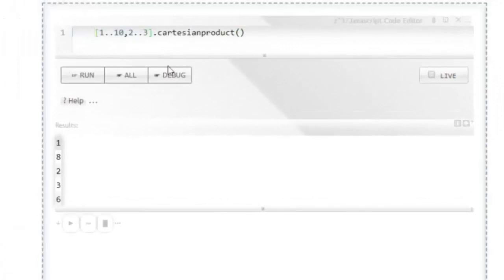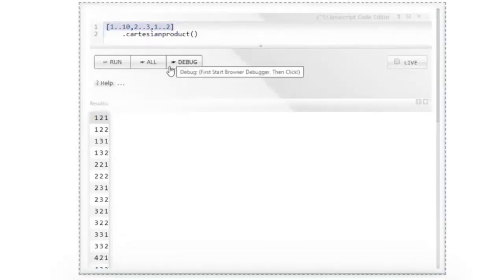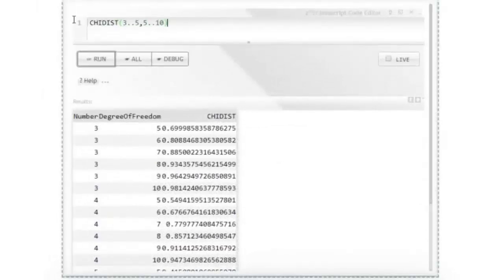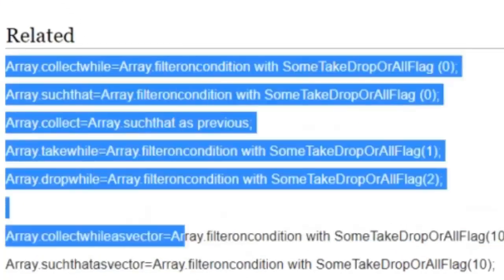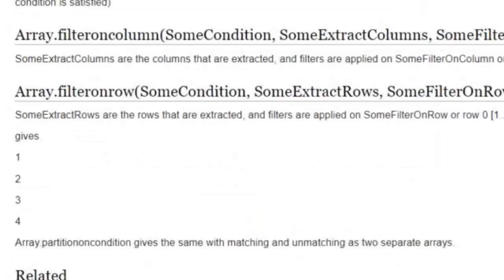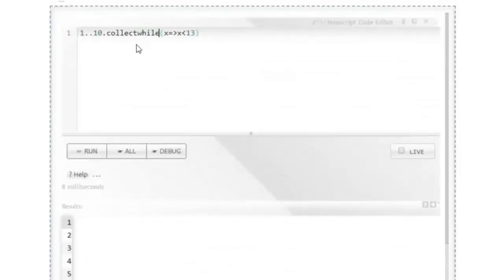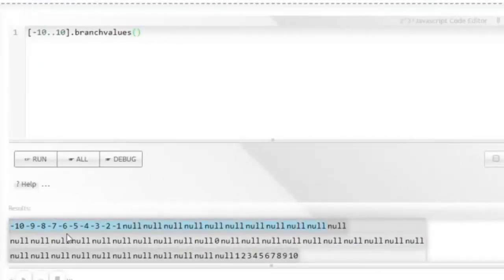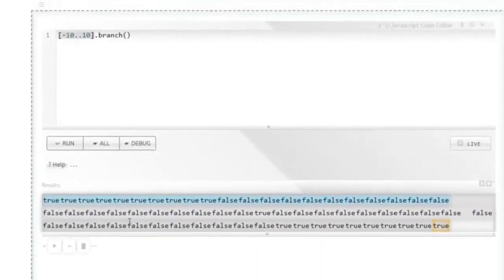ZCubes | Cartesian Product in Z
This video demonstrates how to do cartesian product in Z and functions such as branchvalues().